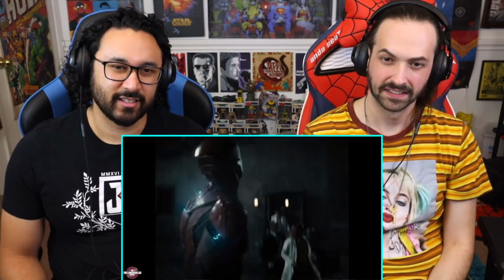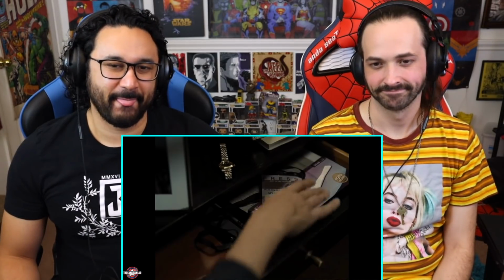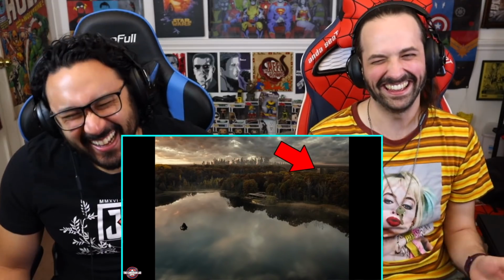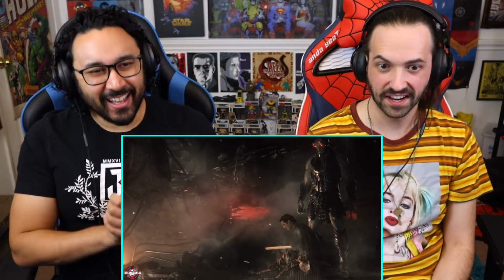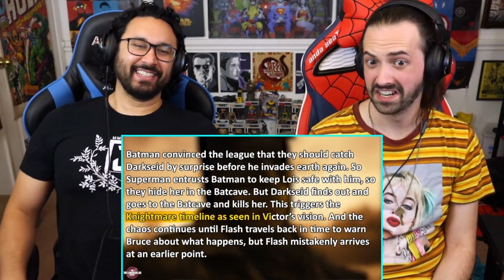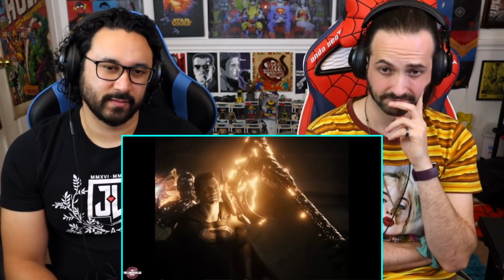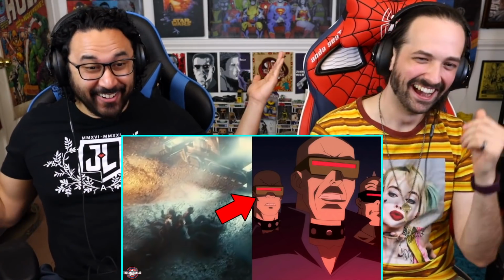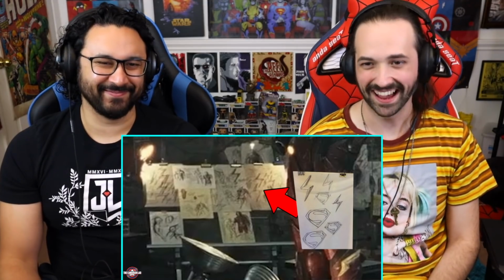I Watched ZACK SNYDER'S JUSTICE LEAGUE In 0.25x Speed Here's What I Found - REACTION! (CANADIAN LAD)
THE SNYDER CUT Easter Eggs Breakdown Video I've Most Wanted To Do A Reaction To - Canadian Lad "I Watched Zack Snyder's Justice League in 0.25x Speed and Here's What I Found" pointing out so many hidden details involving Darkseid, Superman, Batman, The Flash, Aquaman, Wonder Woman, The Dark Knight Returns, & MORE from the DCEU flick that truly makes one want to Restore The Snyderverse!